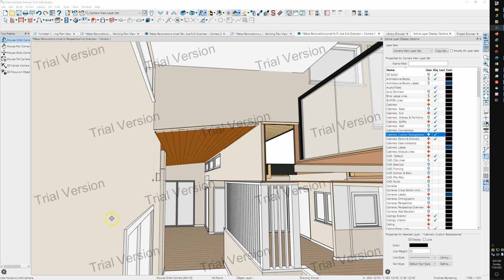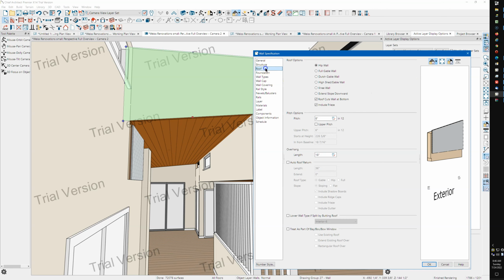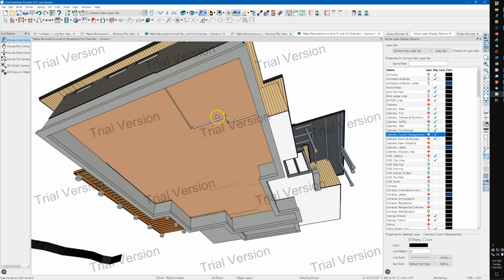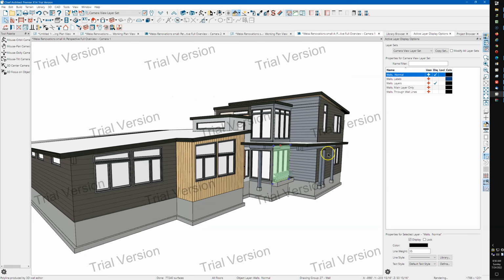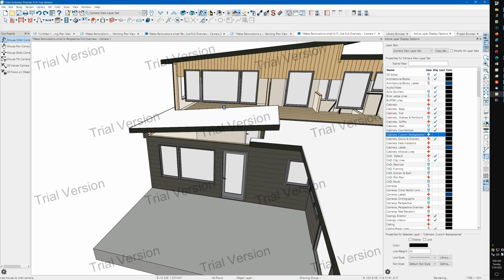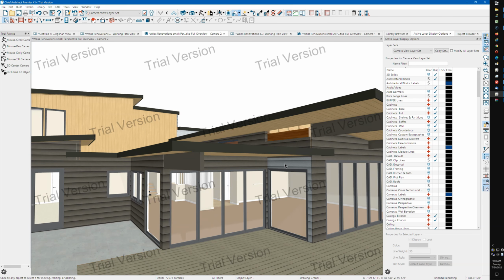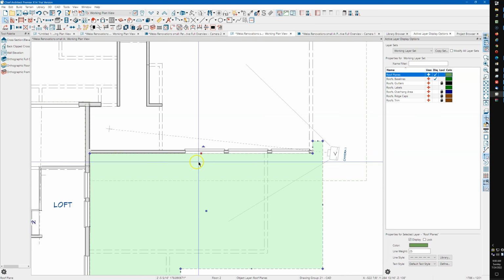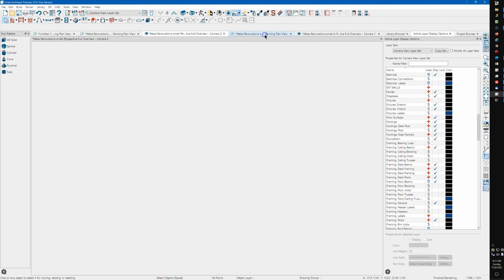Plan Review - WReno - Chief Architect / Home Designer Pro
Rambling look at a plan with mostly wall related problems.